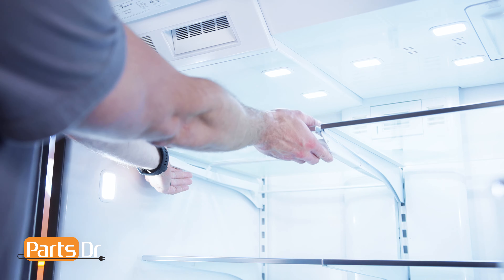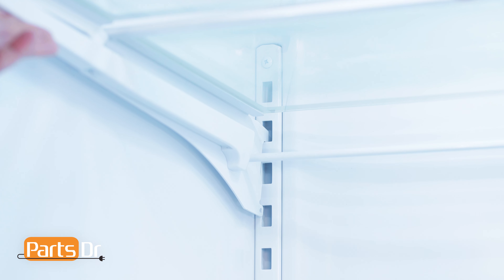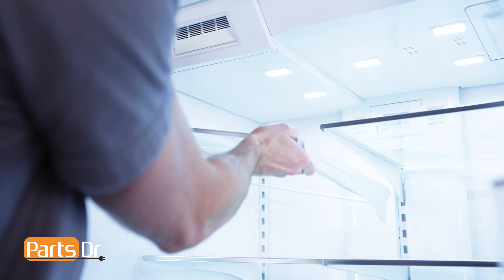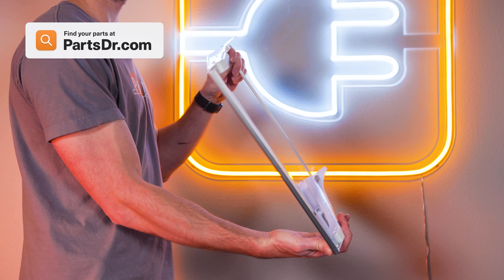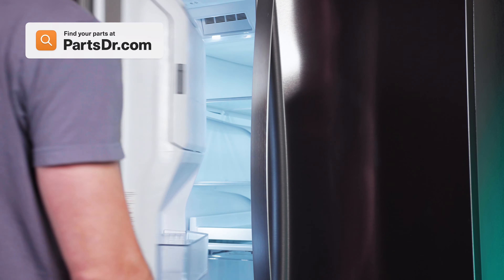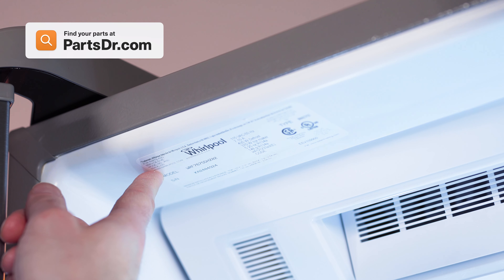How to replace glass tuck shelf part # WPW10709175 on your Whirlpool Refrigerator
Step-by-step instructions on how to replace the glass tuck shelf on a Whirlpool refrigerator. The glass shelf shown in this video is Part # WPW10709175 (PD00054441) but the instructions in the video apply to many different part numbers and models of Whirlpool refrigerators.

Table of Contents:
0:00 – Intro
0:11 – Where to purchase
0:18 – How to remove
0:34 – How to find model tag
0:41 – How to install
0:51 – Outro

Replaces these part numbers:
- W10533406
- W10709175